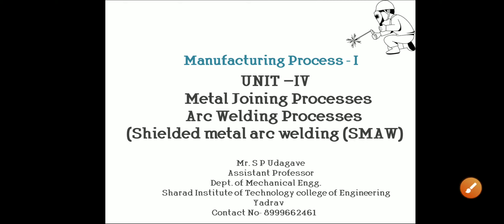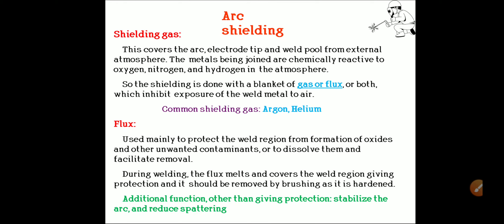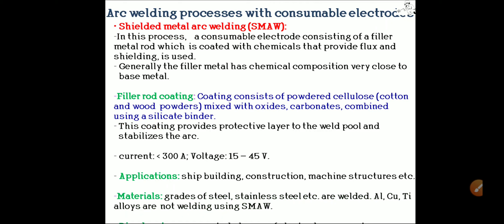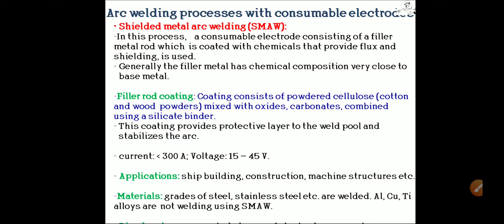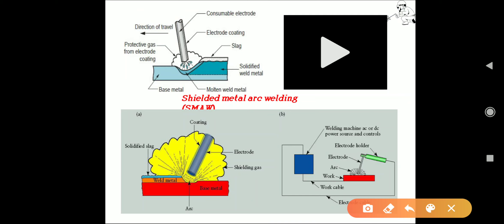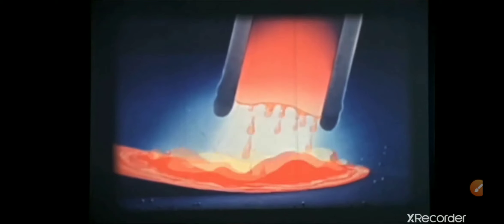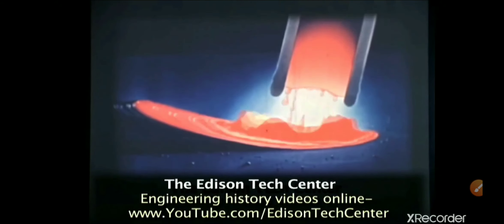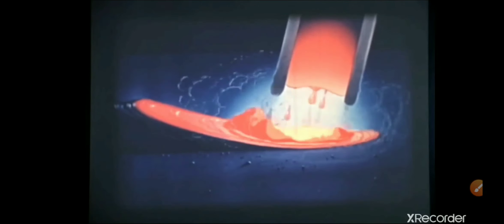Shielded metal Arc welding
In this video you will learn basic concept of shielded metal arc welding method and  its application